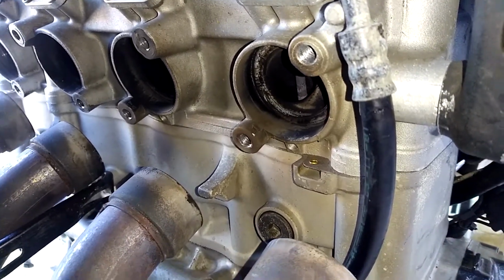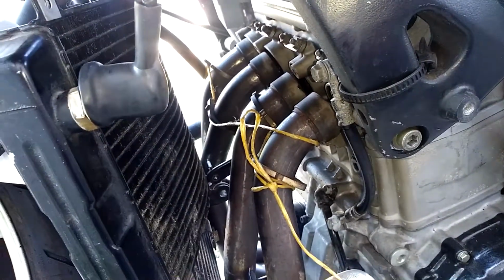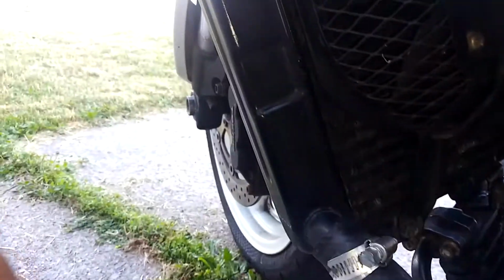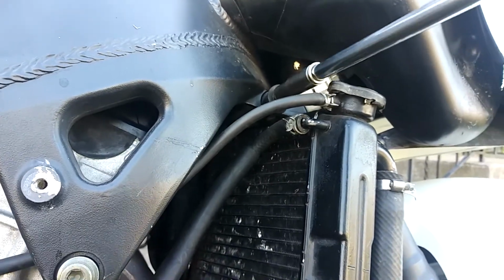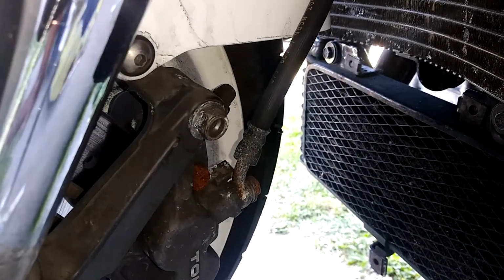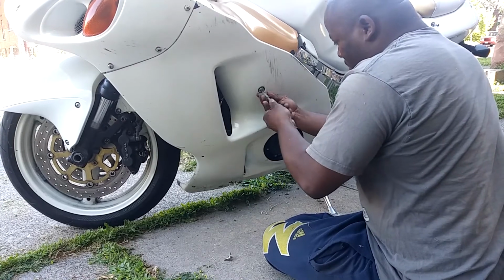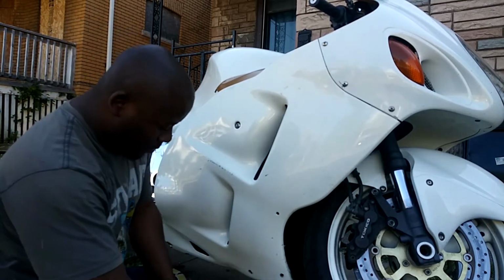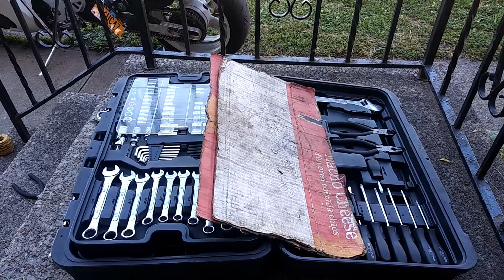Hayabusa manifold gaskets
installing exhaust manifold gasket on my 2000 suzuki hayabusa